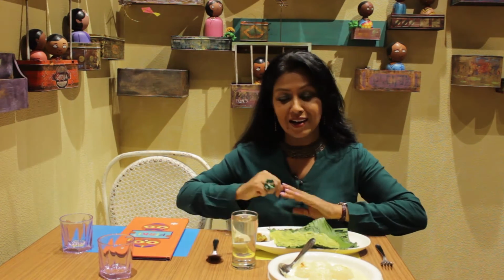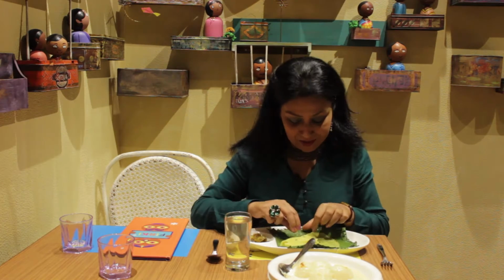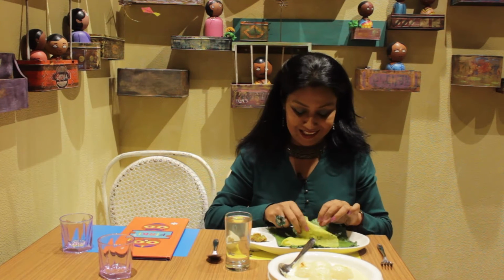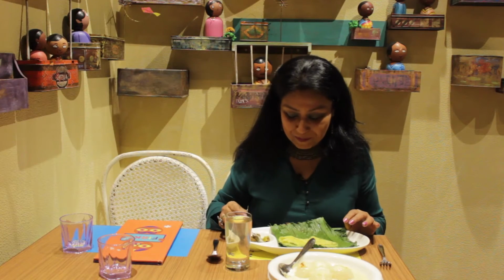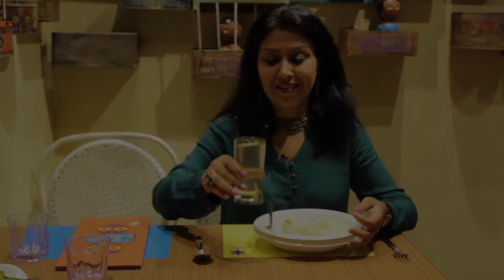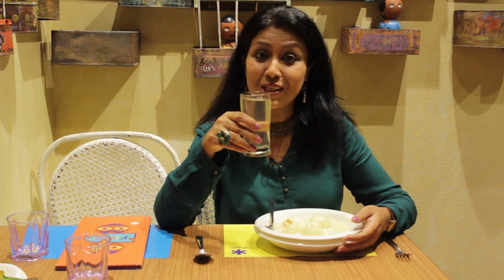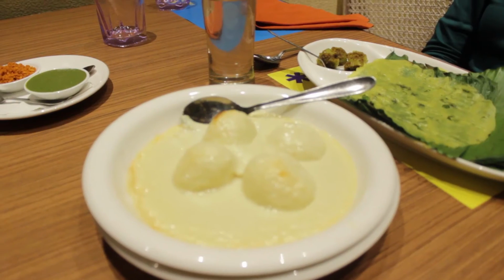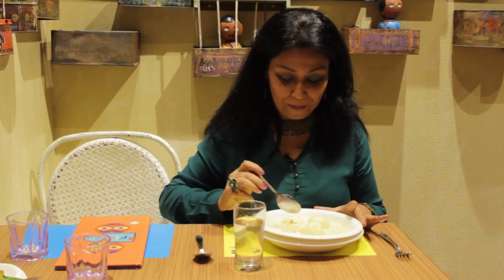Firki Veg Desi Kitchen | Latest Food Reviews | Mini’s Food Fundas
Watch Mini Ribeiro enjoy some more Veg food this Season. This time fusion Gujarati, Rajasthani, Maharashtiran and more at Firki.